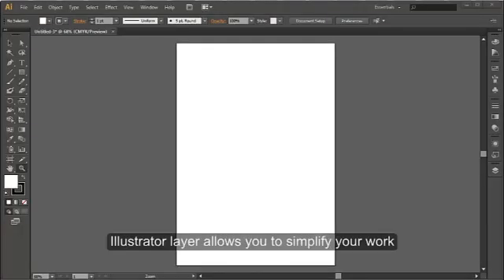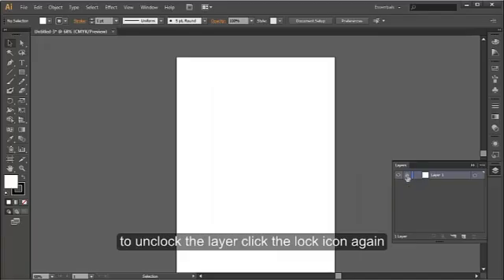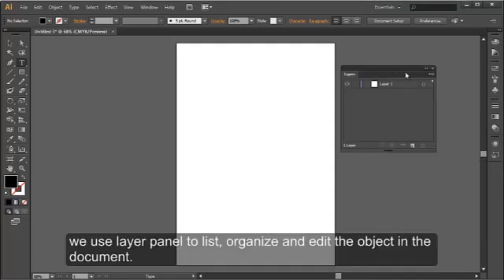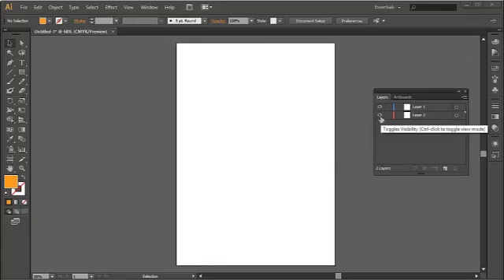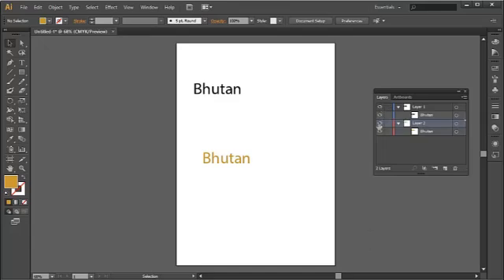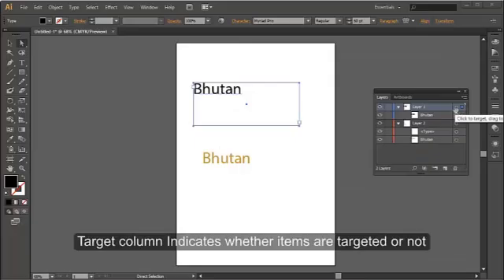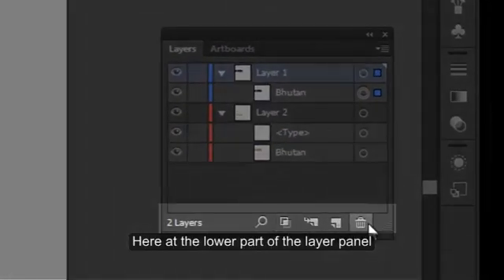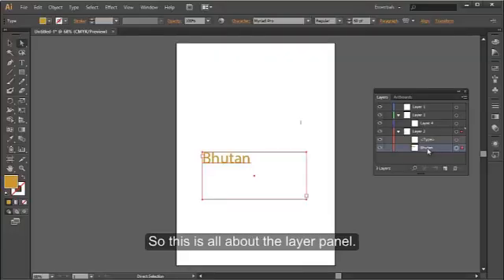2 1 Working With Layers Video tutorial, 8 06 mins